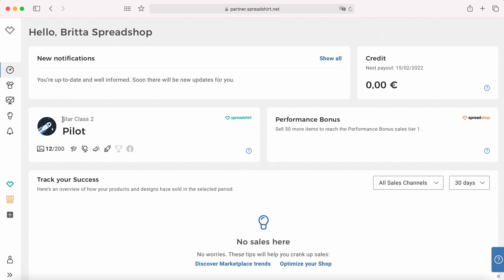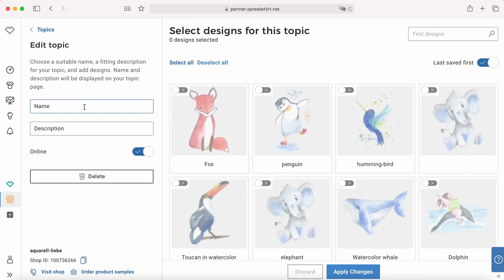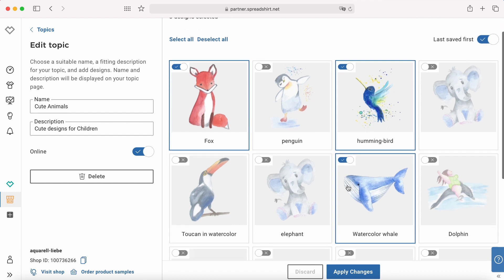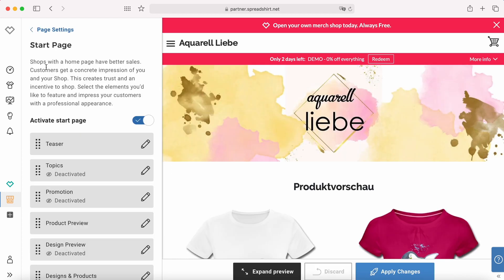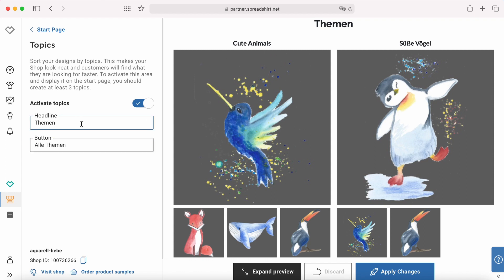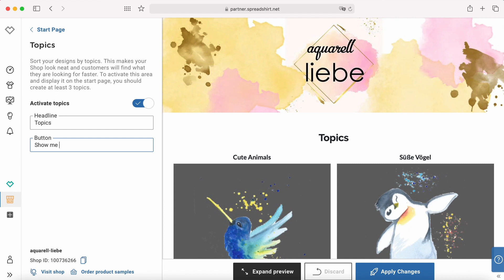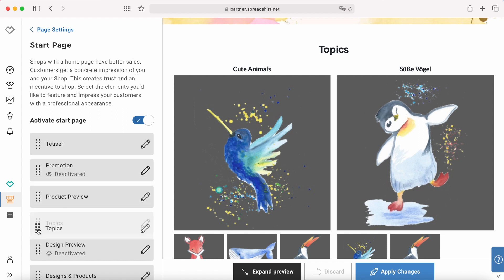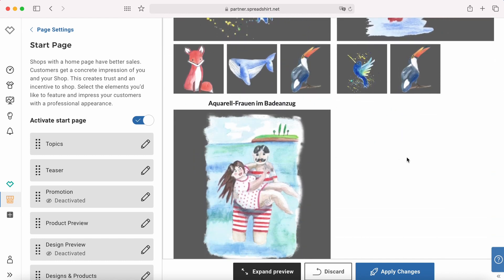HOW to structure your Spreadshop with topics 🗓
One thing is still missing to push your Spreadshop to the next level. It's time to structure your shop with topics.
How to do it right? Britta is explaing it to you right now in this tutorial!

➡️ Any questions? Comment!
➡️ Just want to start now? Let's go - Make and sell your own merch with Spreadshop 🚀